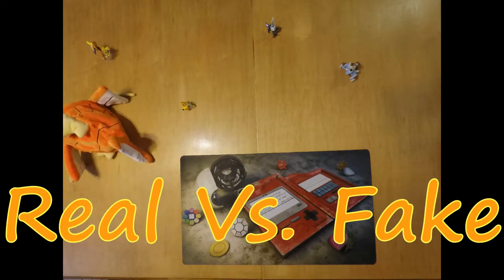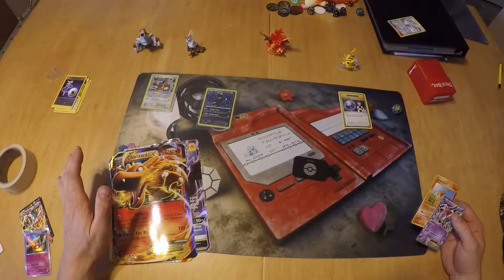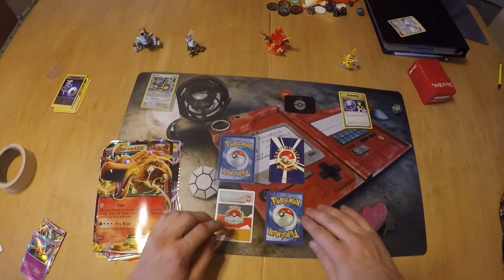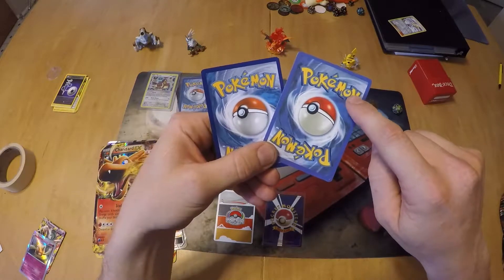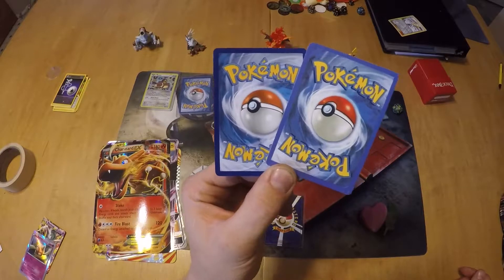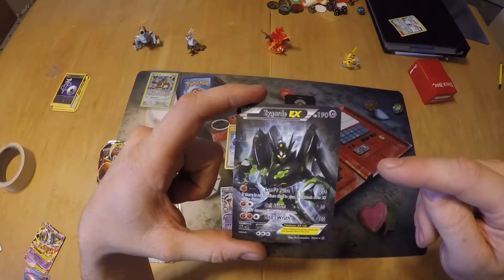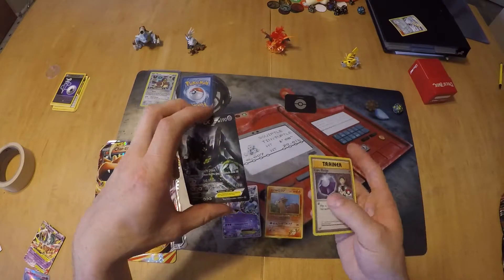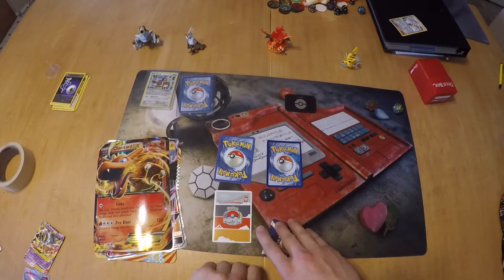Real vs Fake Cards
identify real Pokémon cards